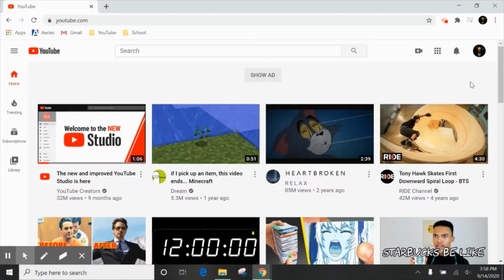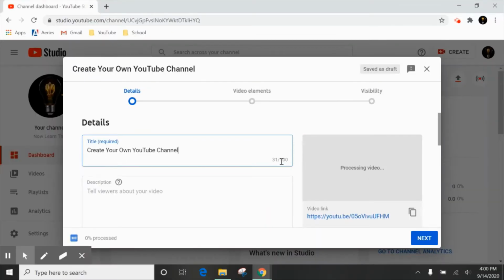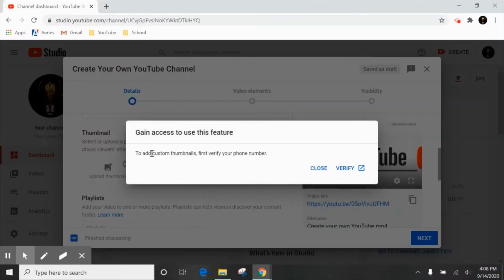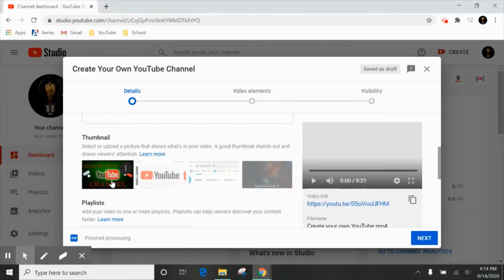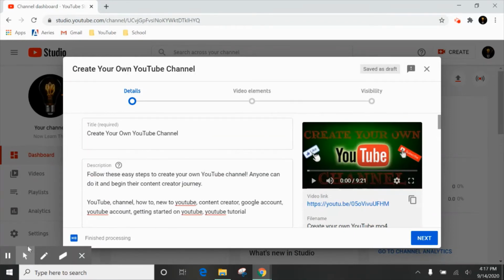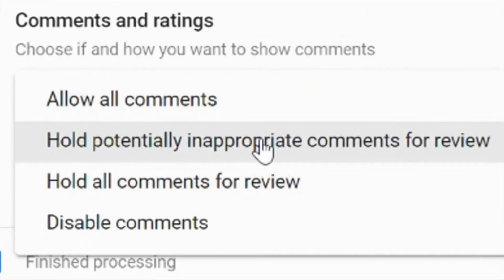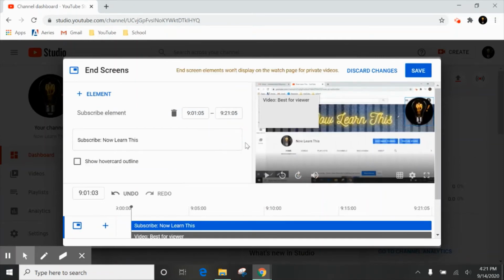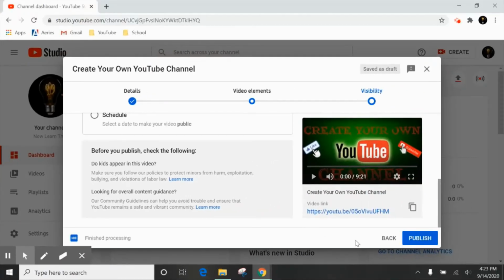Uploading Your Very First YouTube Video | Tips and Tricks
I will teach you how to upload a video to YouTube and what settings to look out for before publishing it.

uploading, upload, how to, unlisted, private, public, description, tags, thumbnail, verified account, comments, like, dislike, copyright, cards